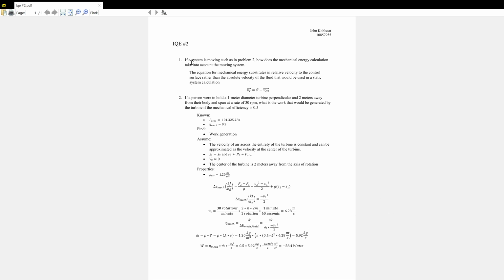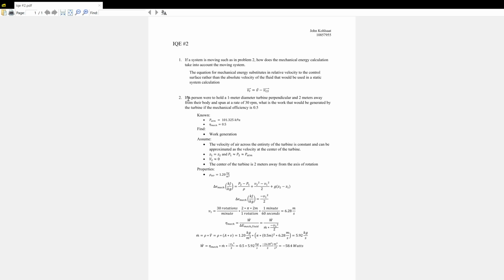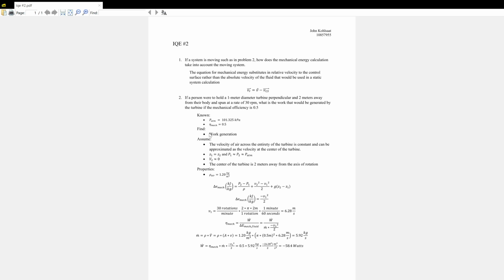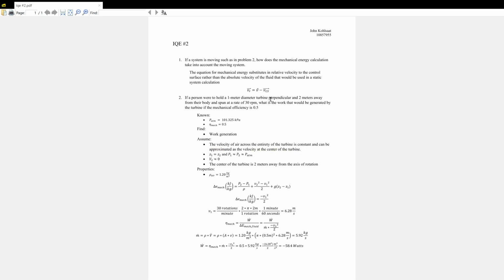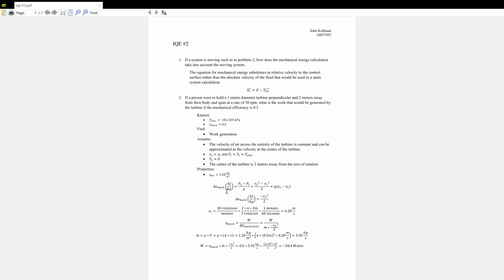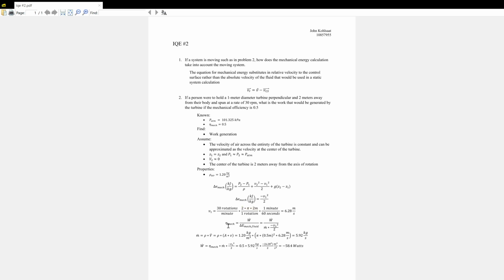Iqe #2 pdf Microsoft Word IQE #2 docx SumatraPDF 2021 09 08 19 46 36